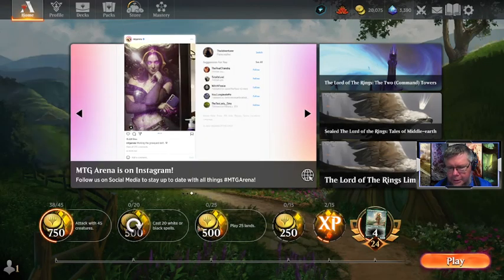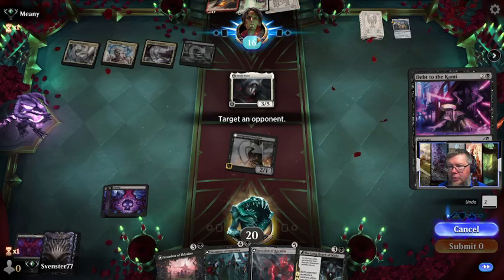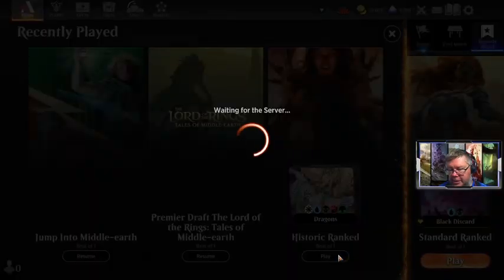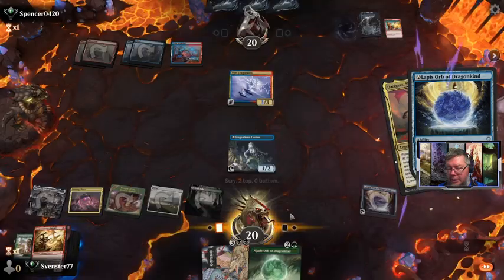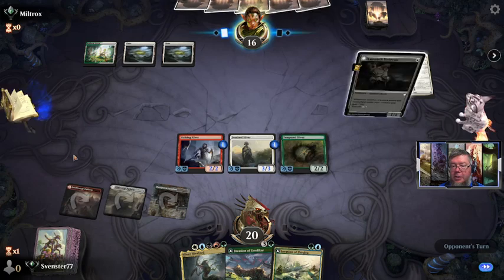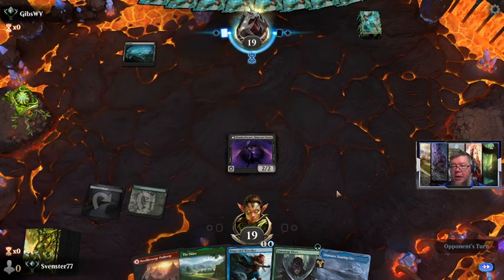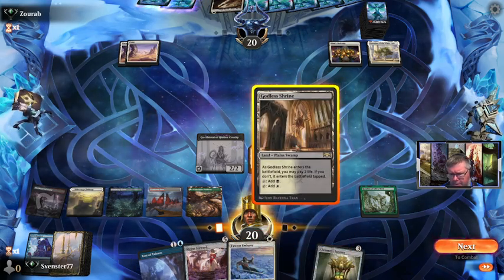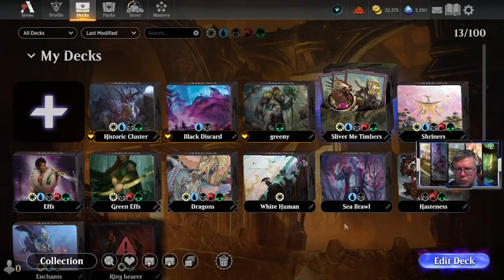Messing around in Magic the Gathering Arena 75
Cruising through quests; Decks used: Dragons; Discard; Elves; Shrines; Slivers -- Watch live